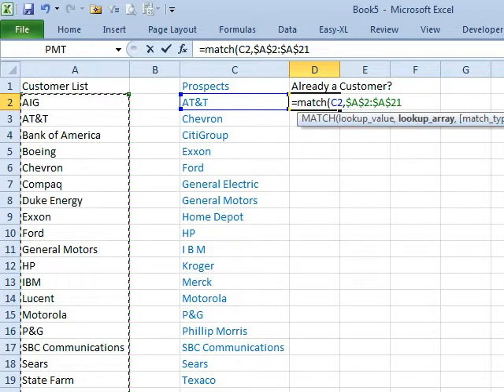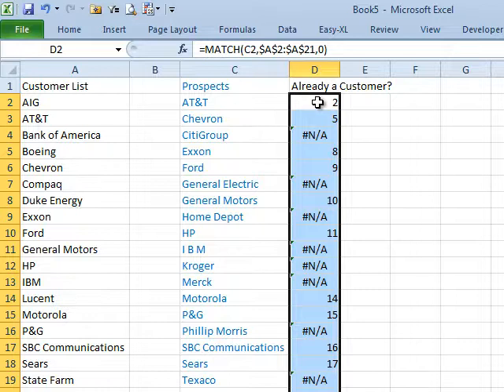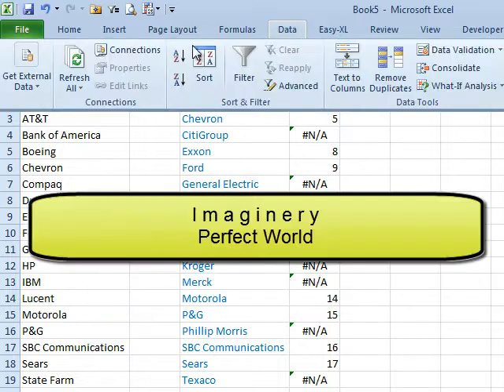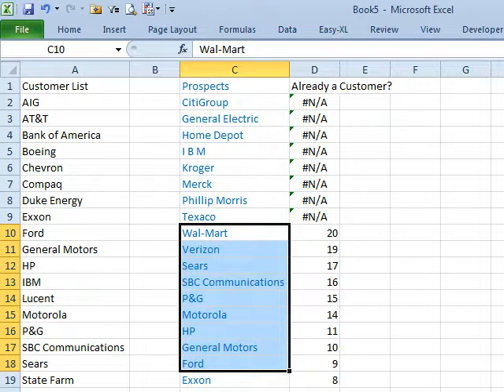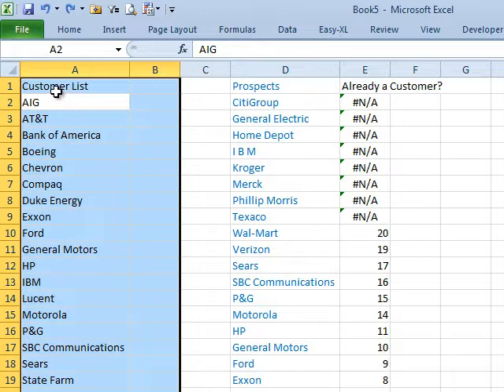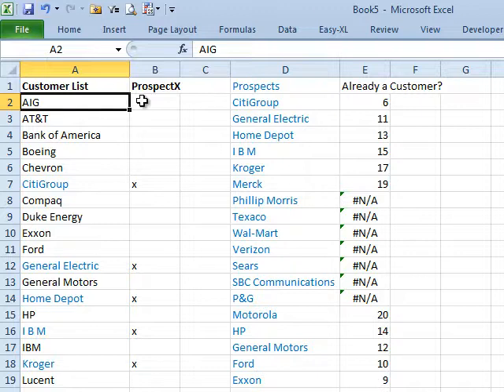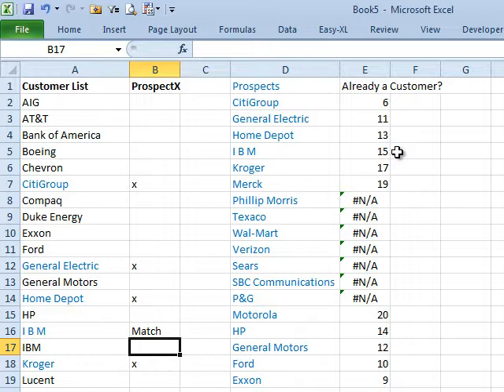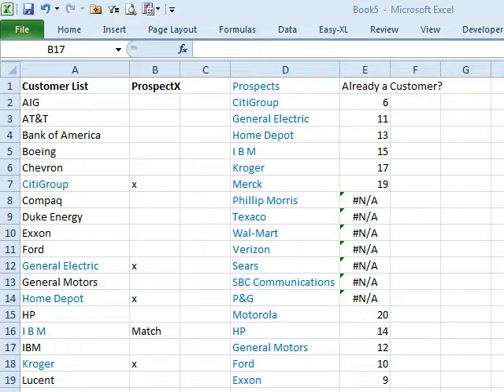Excel - Are They Customers?: Episode 1576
Microsoft Excel Tutorial: Excel Tips: How to Compare Customer List with Prospects | MrExcel Podcast.

Welcome to another episode of the MrExcel podcast. In today's episode, we tackle a tough question sent in by Sheri. Her boss gave her two spreadsheets - one with a list of their customers and another with a list of top warehouse prospects. The task? To figure out which of the prospects are already on their customer list. Sounds simple, right? Well, not quite. But don't worry, we've got some Excel tricks up our sleeves to help Sheri out.

First, we use the MATCH function to look for an exact match of a prospect's name in the customer list. This gives us a list of numbers and N/As - the numbers indicating a match and the N/As indicating a potential new customer. However, we have to keep in mind that the data may not be perfect, with slight variations in spelling or formatting. So, we need to manually check the N/As to see if they are indeed new prospects or just a result of data discrepancies.

To make this process easier, we can create a copy of the customer list and paste the prospects below it, differentiating them with an "x" in a separate column. Then, we can sort the entire list alphabetically by customer name. This way, all the customers will appear together and we can easily spot any potential matches. However, this is still a manual process and can be time-consuming, especially if there are a large number of prospects and customers.

Another option is to use a fuzzy match algorithm, such as the one offered by Easy-XL. This can help identify potential matches even if there are slight variations in the data. However, it's important to note that this method may also flag false matches, so it's still necessary to manually check and confirm each one. In the end, no matter which method we choose, it's going to be a bit of a tedious and imperfect process. But don't worry, we've got your back, Sheri!

So, whether you're dealing with a similar task or just looking to up your Excel game, be sure to tune in to the MrExcel podcast for more tips and tricks.

Table of Contents:
(00:00) Two spreadsheets - List of customers and prospect list
(00:21) Function to find matches
(00:35) Imperfect data and potential issues
(01:38) Sorting and separating lists
(02:13) Creating a copy of the worksheet
(02:23) Sorting and finding matches manually
(03:39) Imperfect process and alternative methods
(04:16) Clicking Like really helps the algorithm

This video answers these common search terms:
Customer list
Data comparison
Exact match function
Eyeballing data
Fuzzy match algorithm
Manual process
Match function
Prospects
Sorting data

Sheri has two Spreadsheets: One Sheet contains all of the company's current customers and the other contains a generic list of all the top warehouse customers. What Sheri's employer wants is to find out how many customers on the generic warehouse list match current customers of the company. So, how do we set out to accomplish the task? Follow along as Bill shows us the way in Episode #1576.

...This blog is the video podcast companion to the book, Learn Excel 2007 through Excel 2010 from MrExcel. Download a new two minute video every workday to learn one of the 512 Excel Mysteries Solved! and 35% More Tips than the previous edition of Bill's book!